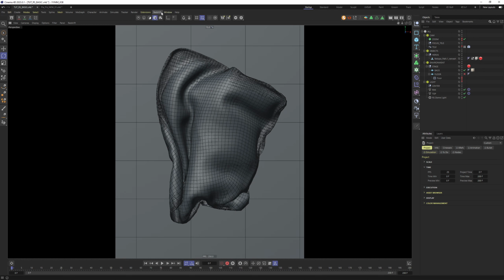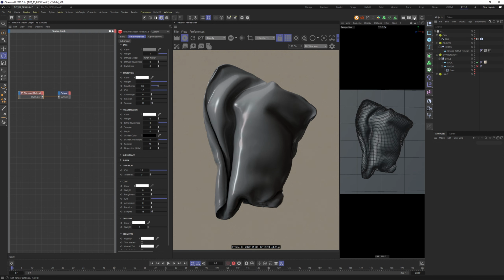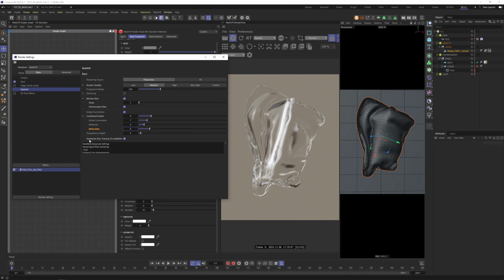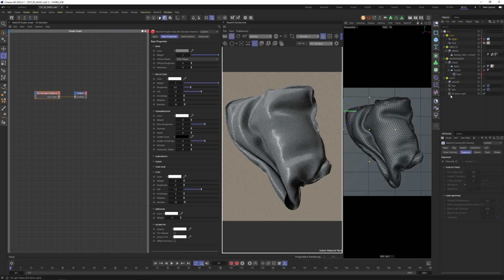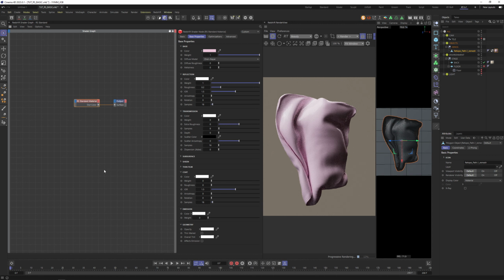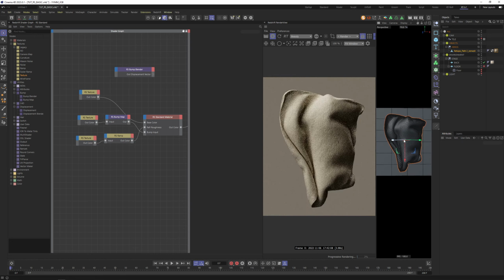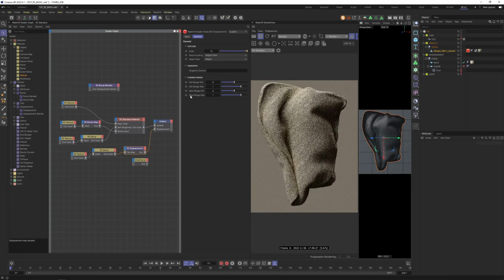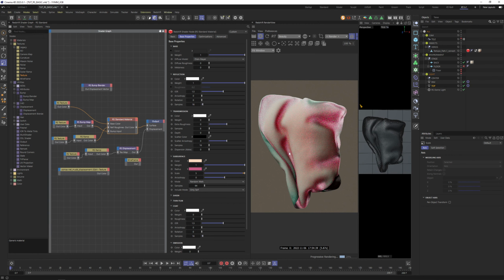Switching from Octane to Redshift - Rendering with C4D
Hello everyone,

This is a beginner tutorial, where I am showing you the basics of Redshift. This helps if you are not yet so experienced with RS or if you want to make the switch from Octane.

Best,
Vincent